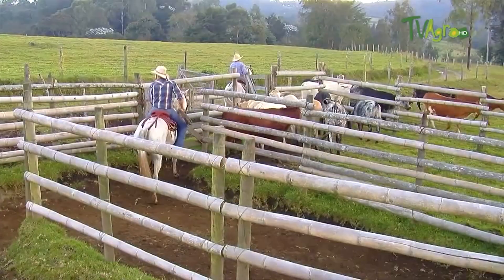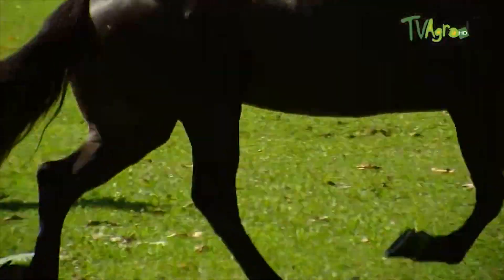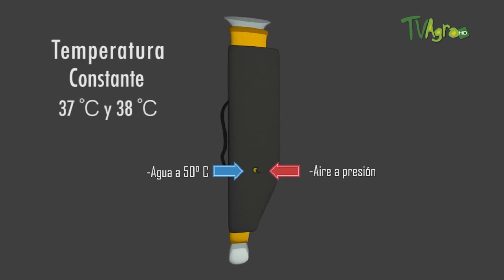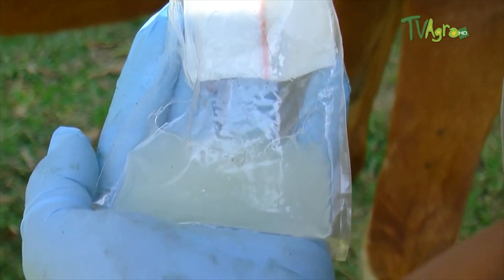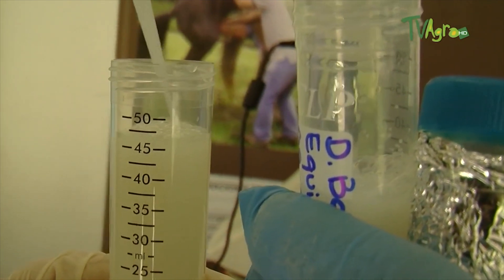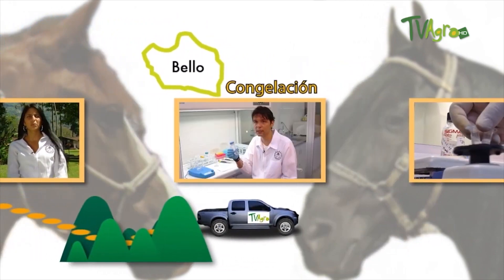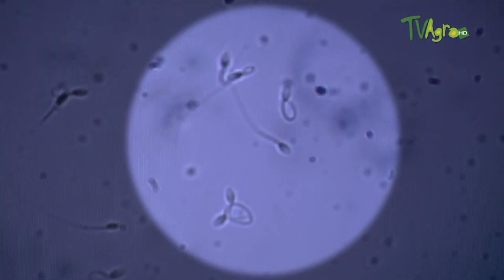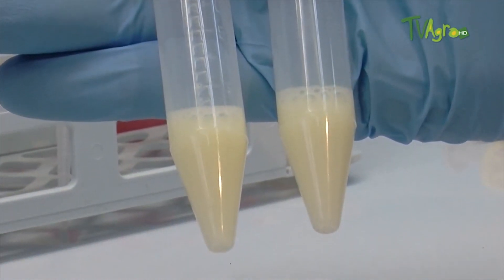How Equine Semen Is Frozen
The contribution of seminal plasma to equine semen cryotolerance is largely unknown. Some components of seminal plasma are known for their antioxidant action and, consequently, could influence the oxidative stability of semen lipids and proteins. This research aimed to evaluate the relationship between oxidative stability and some components of seminal plasma with cryotolerance of equine semen.